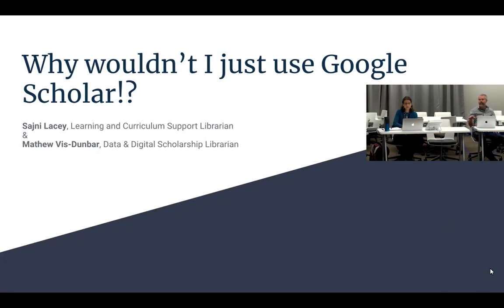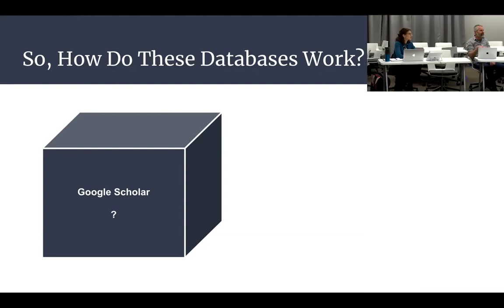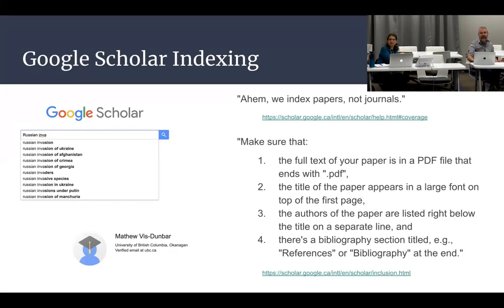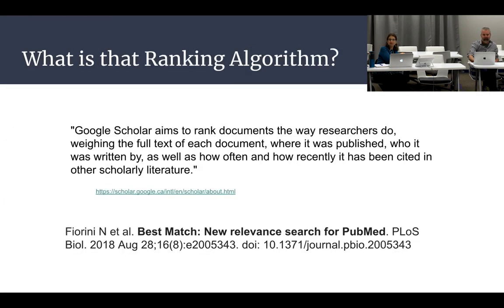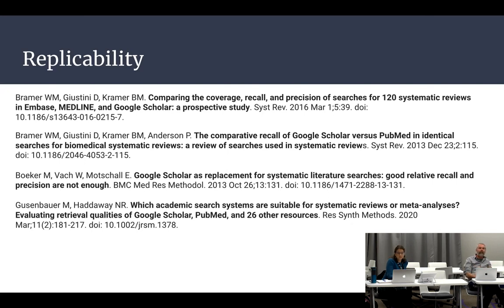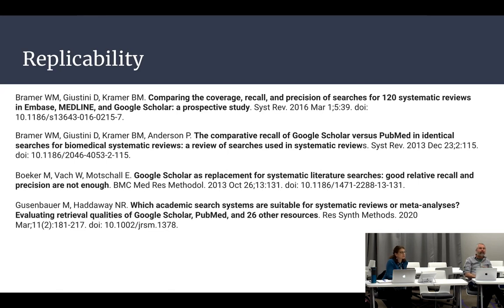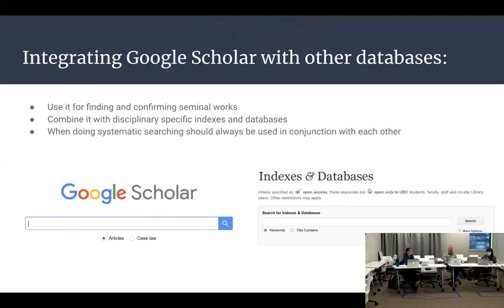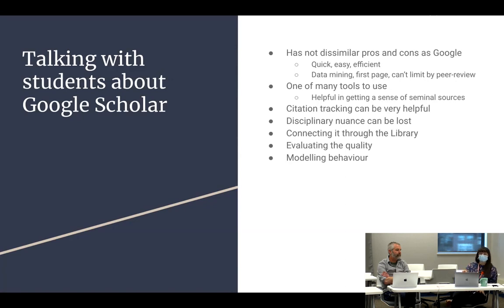Why not just Use Google Scholar (UBCO CTL)